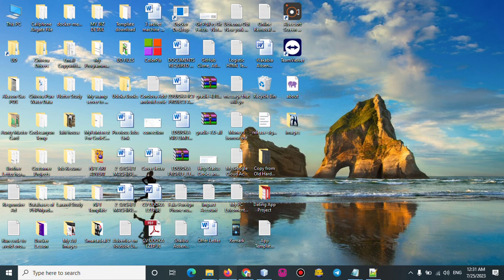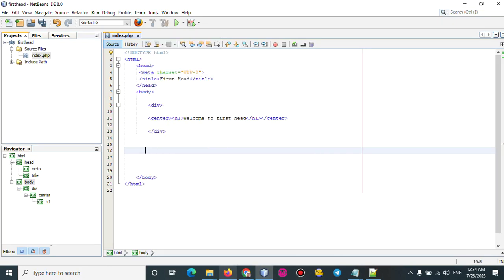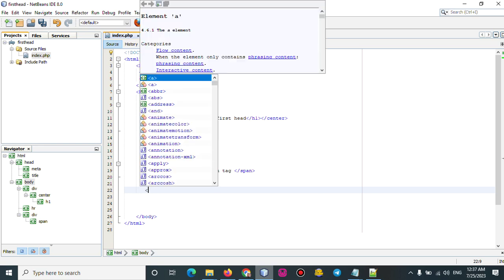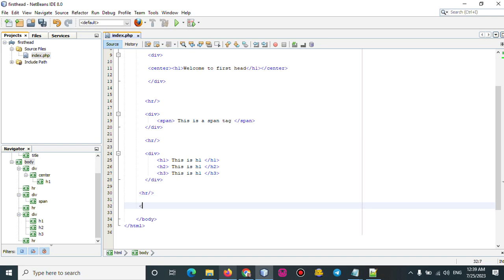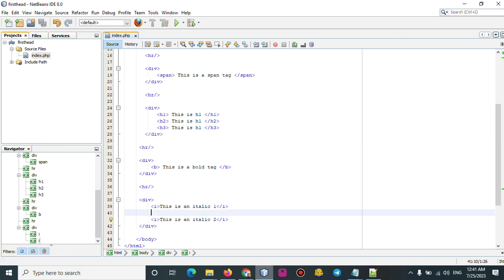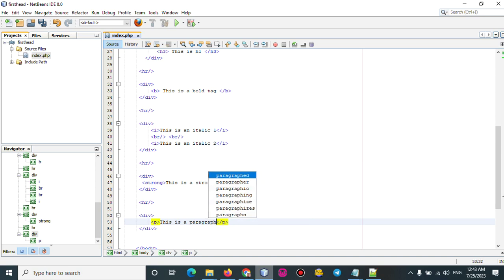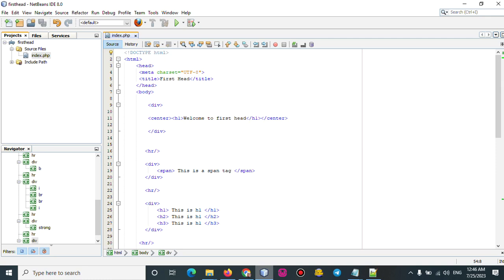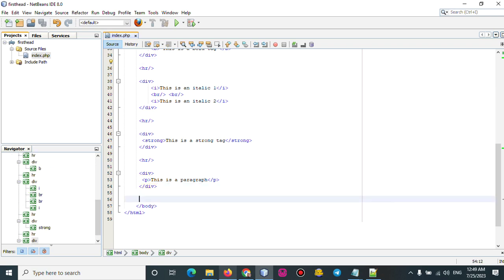7 - HTML Tags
[ Acquire This Full Stack Web Development Skill - Online Training ]

This video contain some HTML Tags usages and practices.

If you have any questions and need urgent answers, kindly Join MasterClass Group and ask your question.